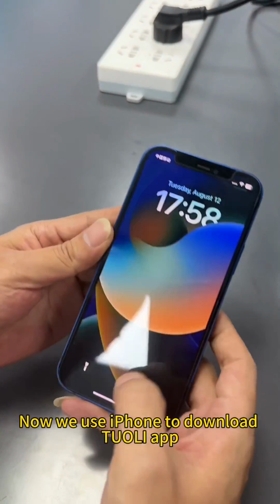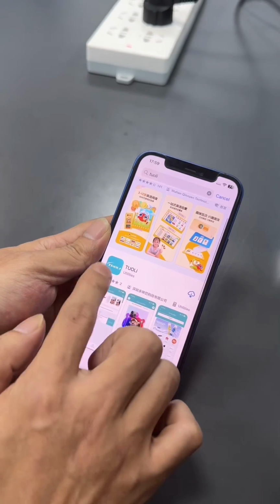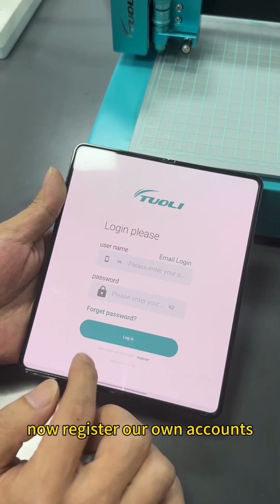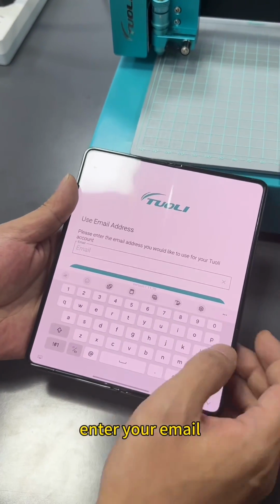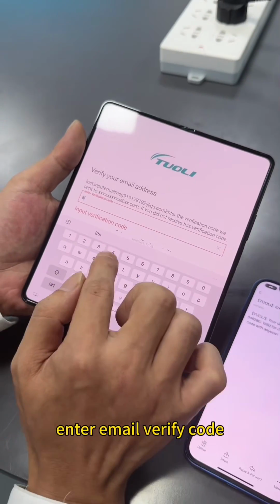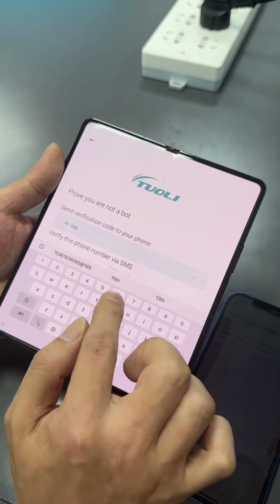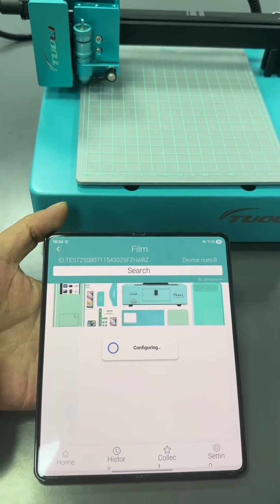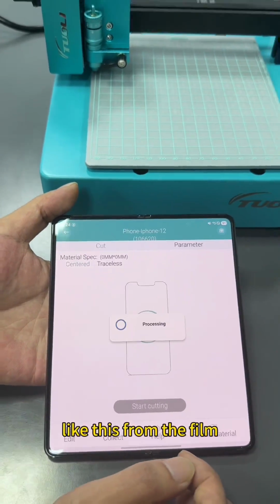How to use TUOLI π mini TPU hydrogel screen protector film cutting machine？